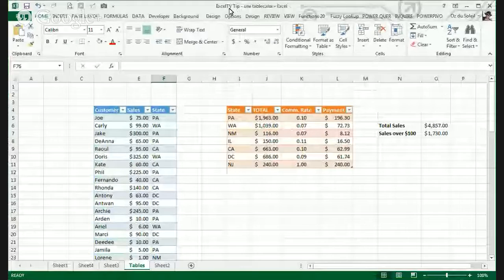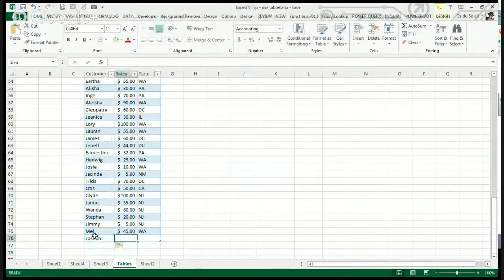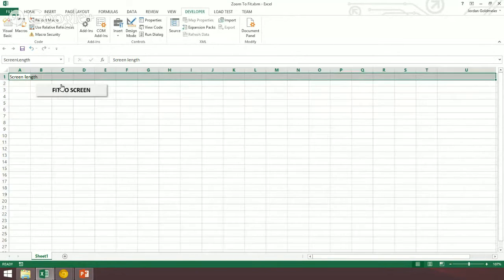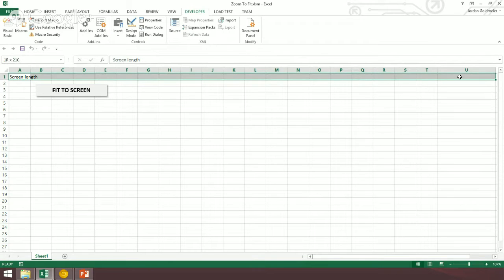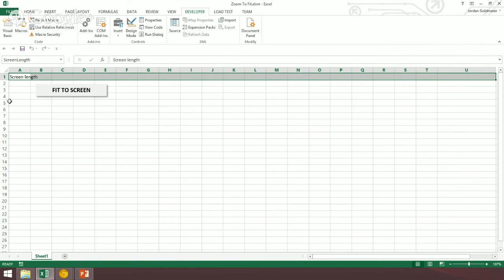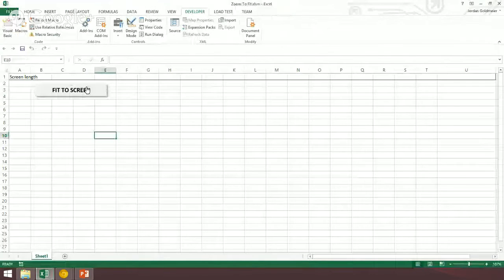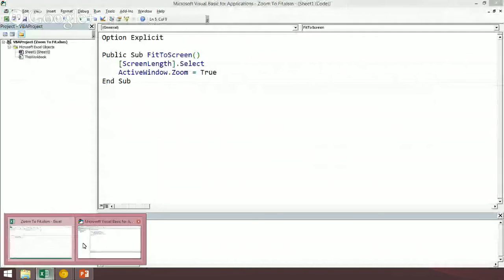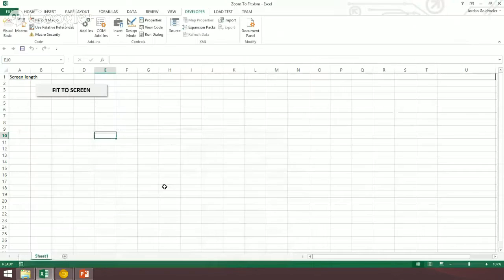Excel TV Full Episode 001 - Modern Excel with Szilvia Juhasz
Excel Warrior Priestess Szilvia Juhasz joins Excel TV for our maiden episode.  Hosts Oz Du Soleil, Jordan Goldmeier and Rick Grantham guide you through a lievly discussion on Modern Excel.  Is VLookup dead?  What about the role of Modern Excel from a Business Intelligence perspective?

Also Jordan's Excel VBA Brainteaser and Oz's smoking hot Excel Tips as well as Excel Industry News.

Google Plus:
Oz Du Soleil: